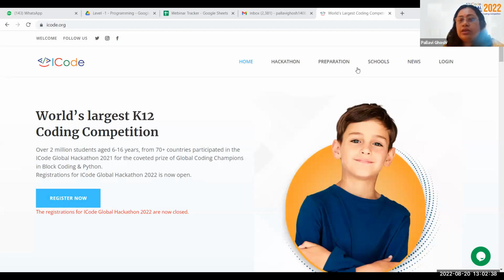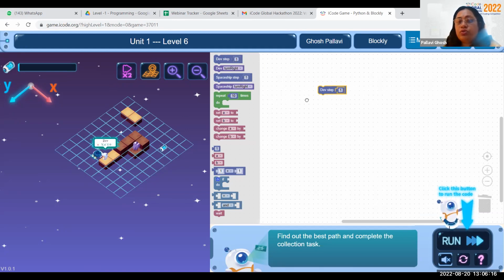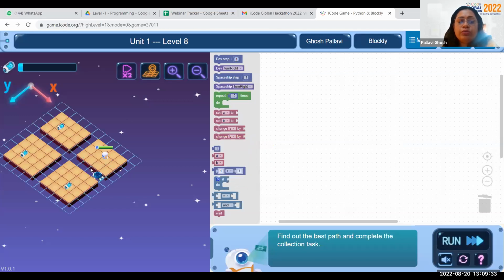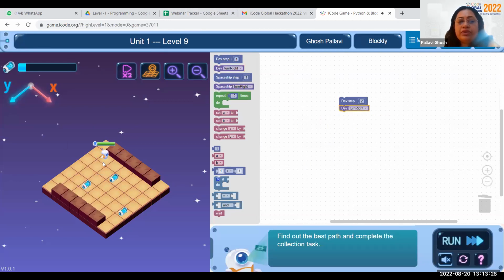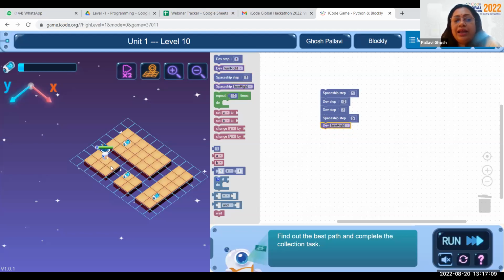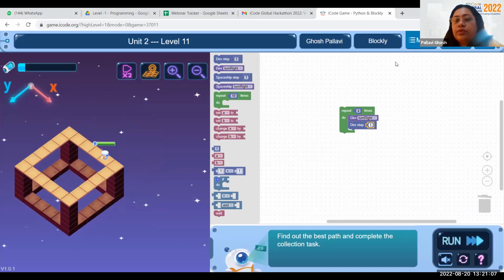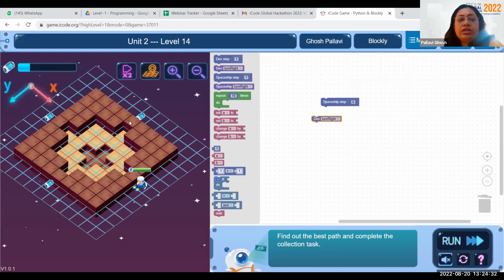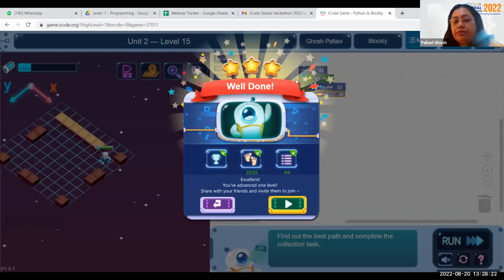ICode Global Hackathon 2022 _Blockly Advance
Pull up your socks for the World's Largest Coding Competition and play to become a Global Coder with ICode Global Hackathon ICode Global Hackathon 2022 is World's Largest Coding Competition for Kids with over 2 million participants from 70+ Countries.